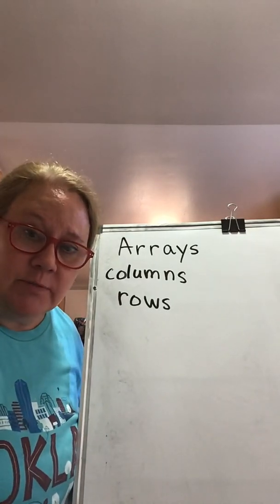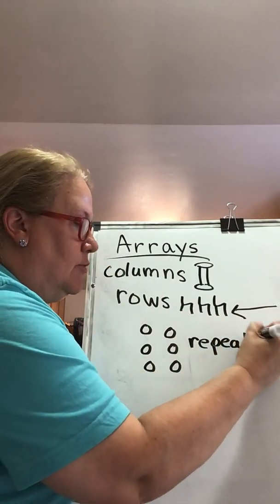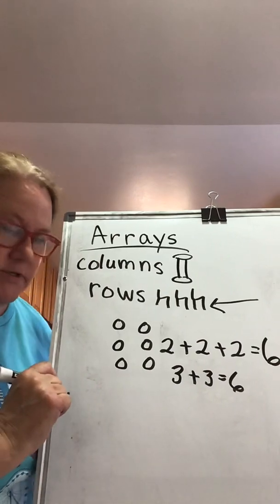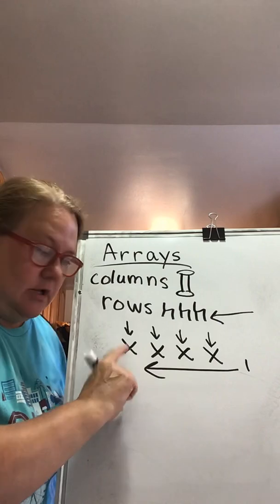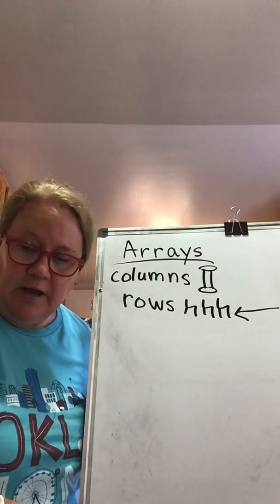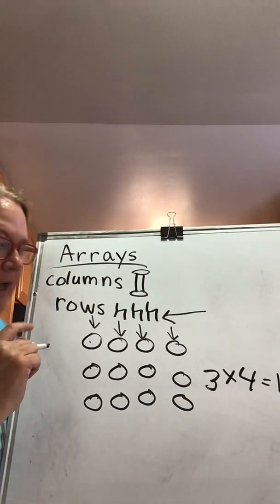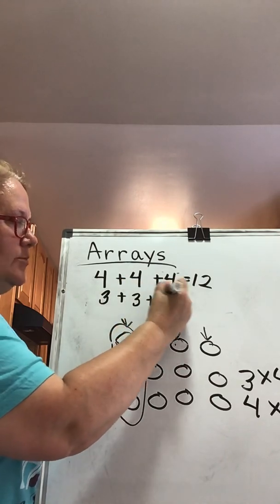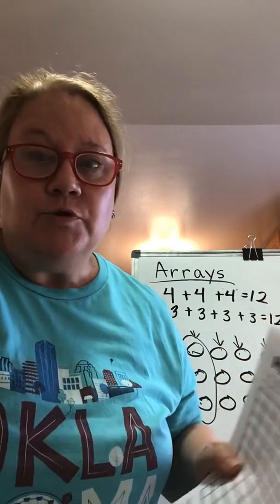B.1-Arrays-Thursday, May 28